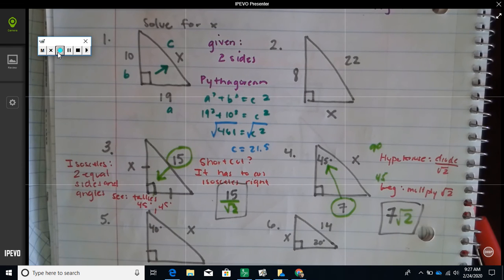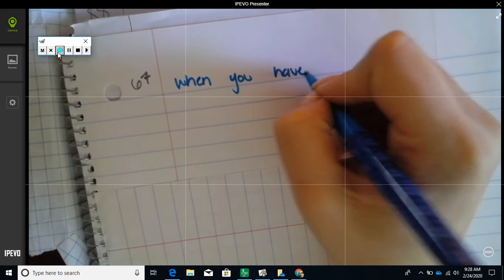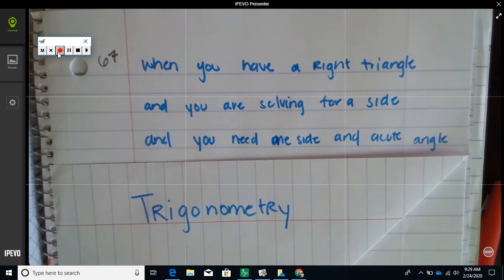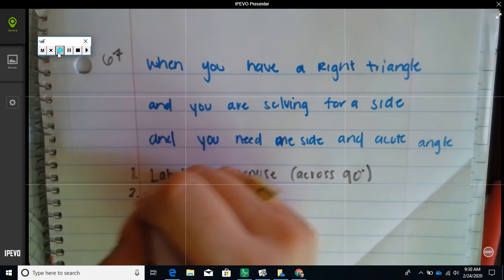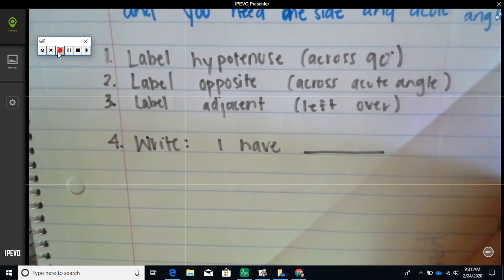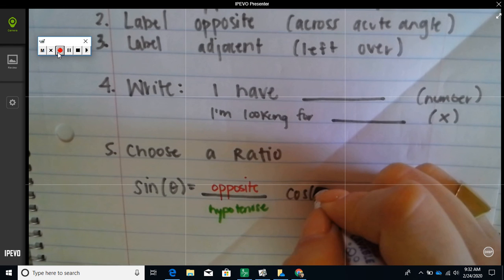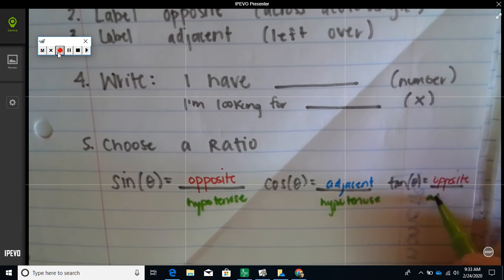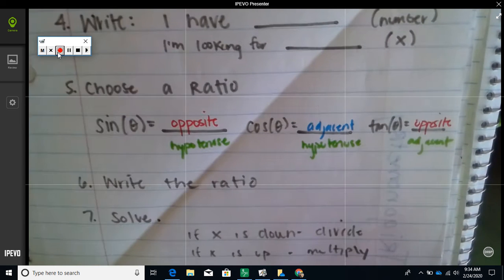Feb 24 : Trigonometry Steps